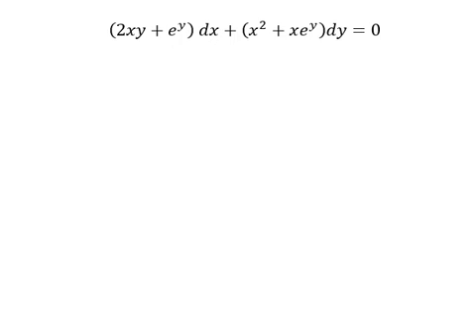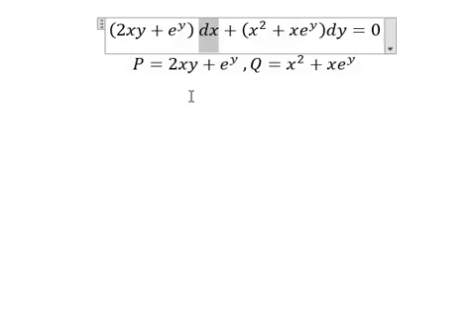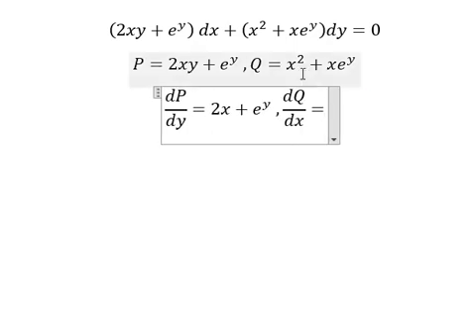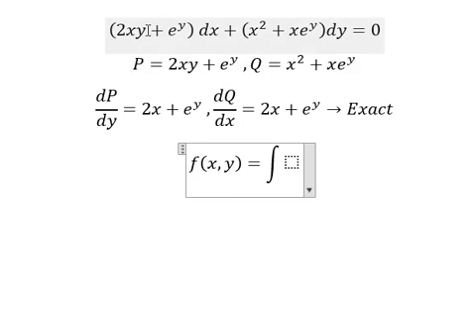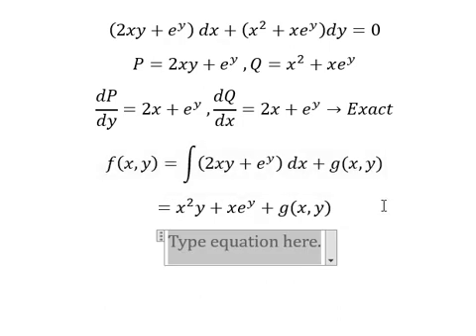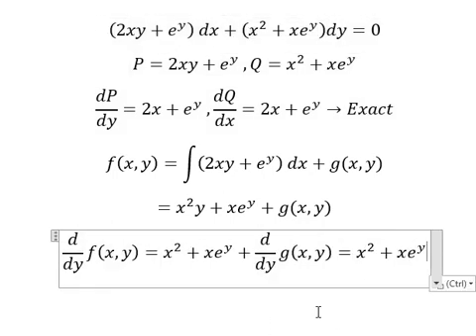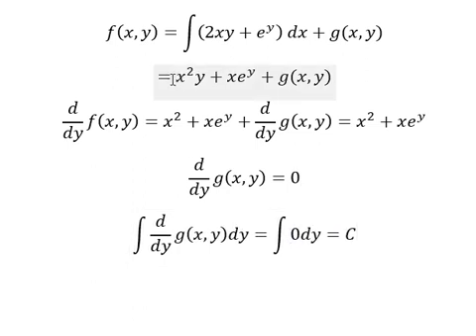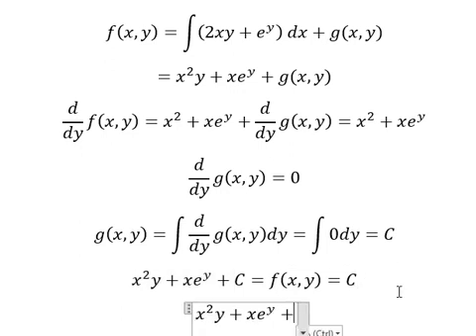Calculus Help: Exact - Differential Equations - (2xy+e^y ) dx+(x^2+xe^y )dy=0